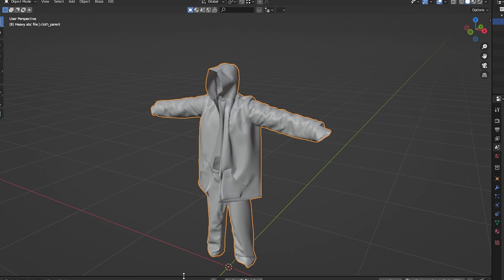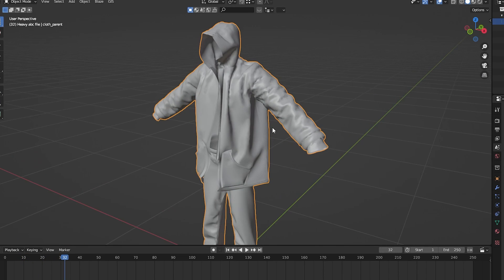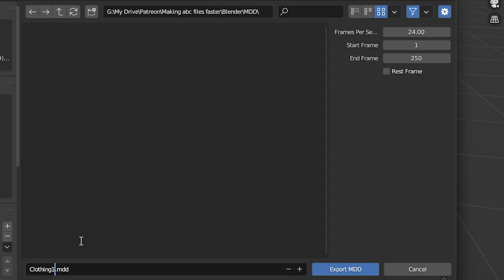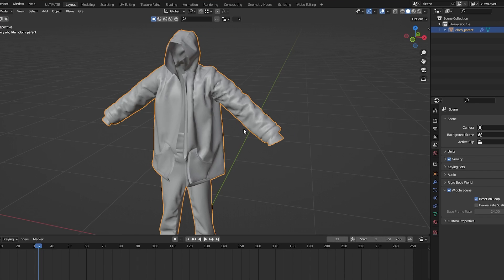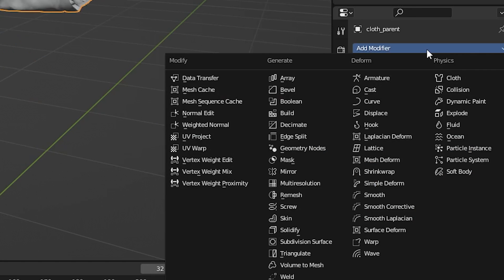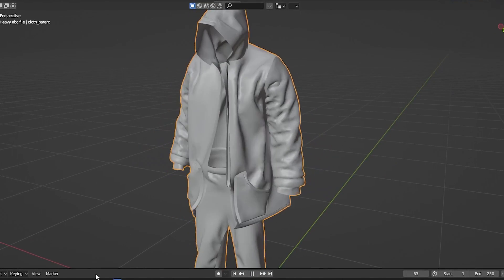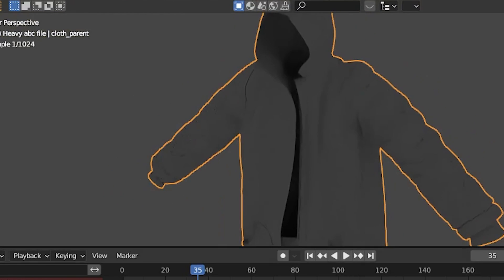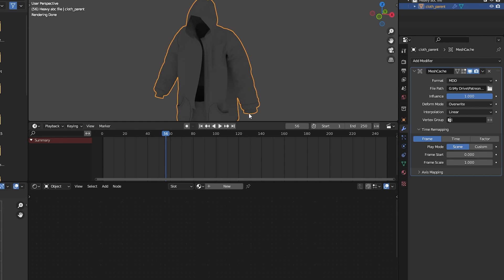Making abc files faster (2 mins) - Blender tutorial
Hello guys.

Sorry i havnt posted on patreon in a while. this is just a very quick tutorial on how i speed up abc files since i have been sing them quite a lot recently and i hope this helps.

Thanks to all of my patreons, it means the world to me.